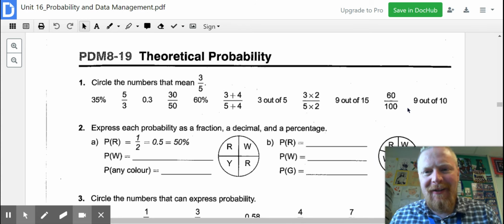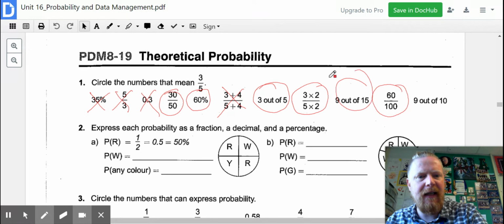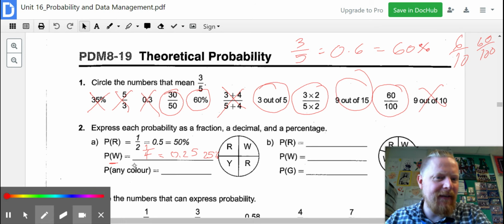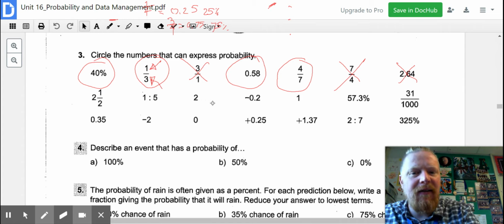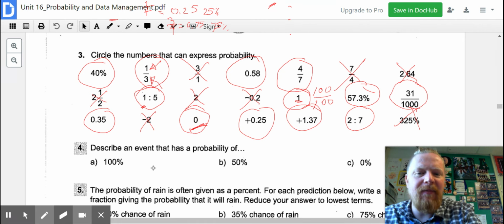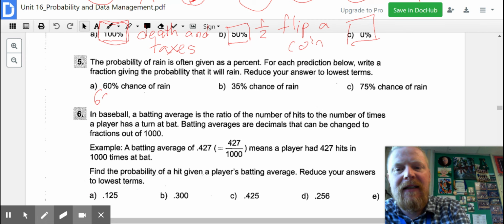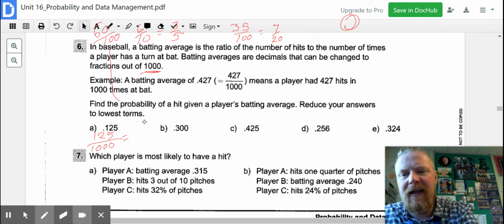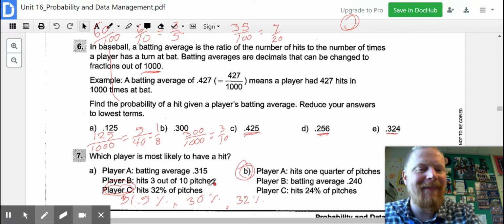Unit 16 - PDM8-19 Theoretical Probability